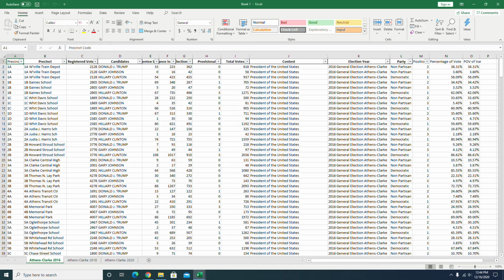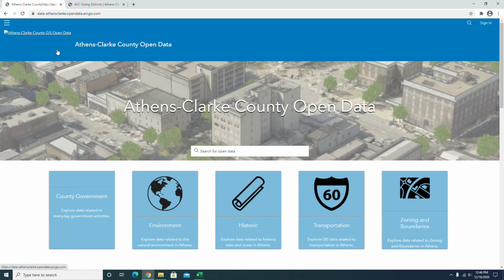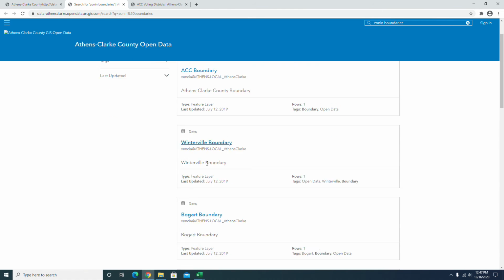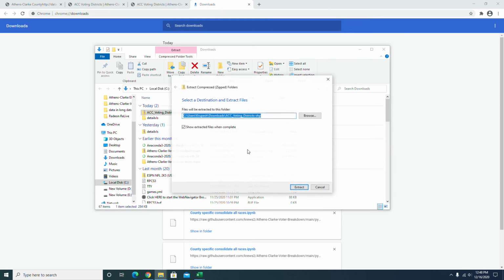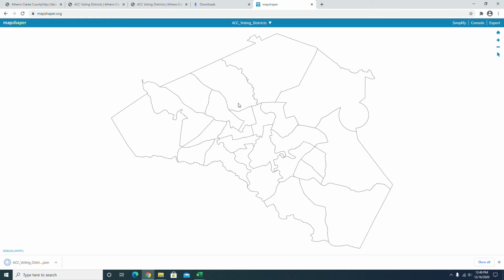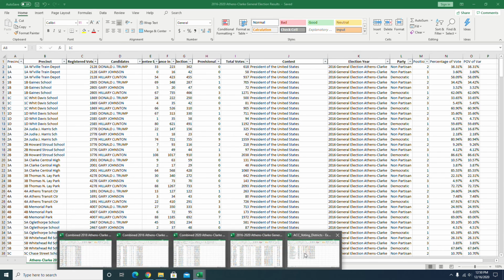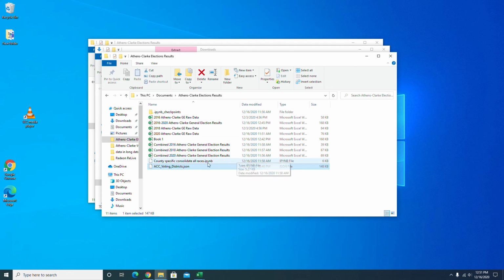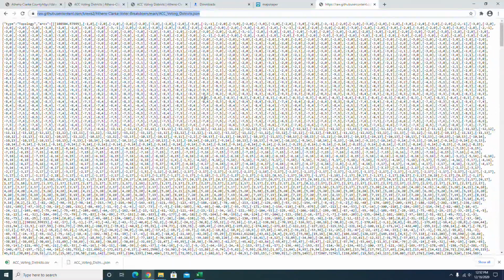Getting and Formatting the Map (5)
Downloading the shapefile of the voting precincts and converting them into TopoJSON